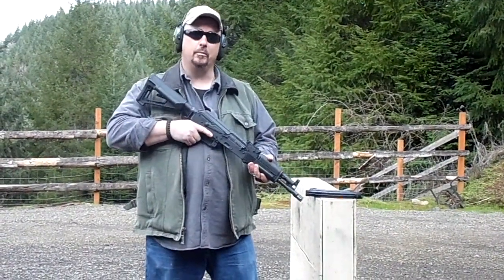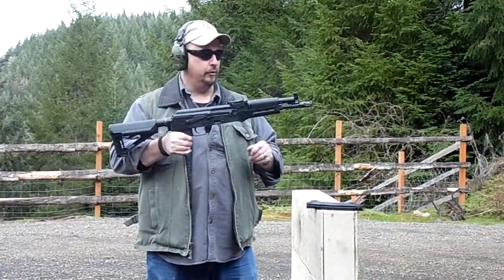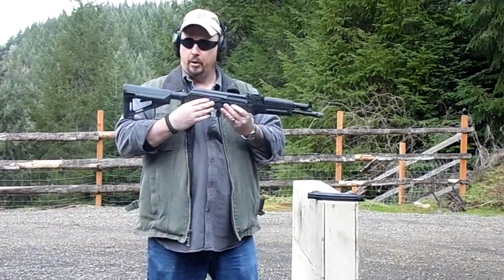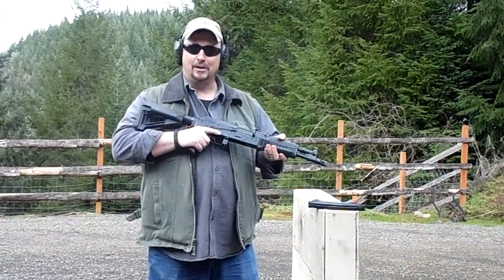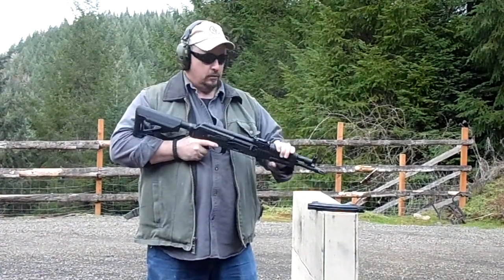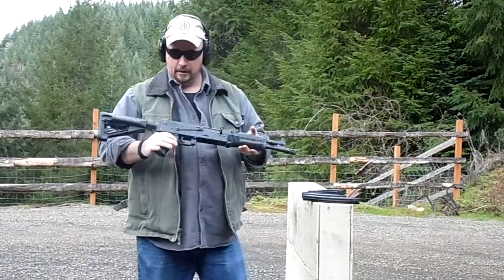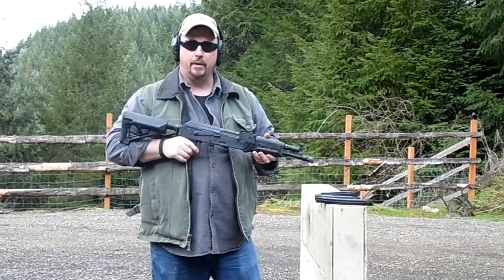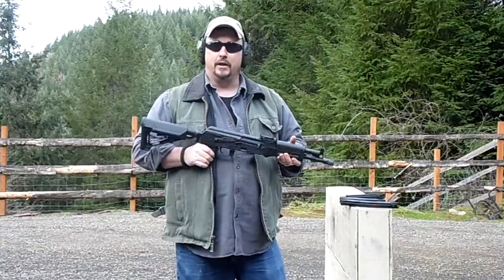010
First look at our new Polish AK Short Barreled Rifle. This gun started out as a Polish Hellpup pistol and we added all the necessary 922r compliant parts including US made hand guards, Magpul MOE AK grip, Rifle Dynamics M4 stock adapter, Magpul STR stock,MI Muzzle Break , and Tapco fire controls. We do our standard action work to tune up the trigger pull and make for a much smoother feel to both the trigger and bolt movement. Make for a very handy, lightweight, AK rifle that still packs a nice 30cal punch.